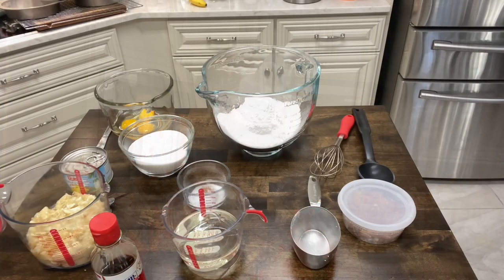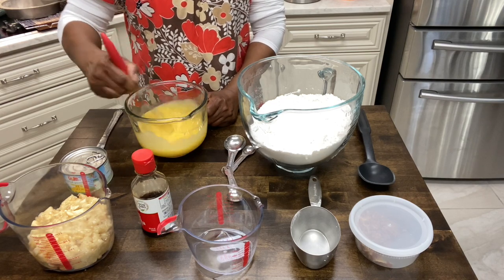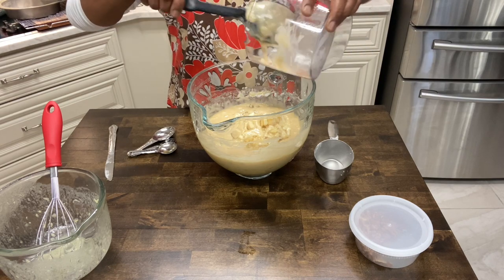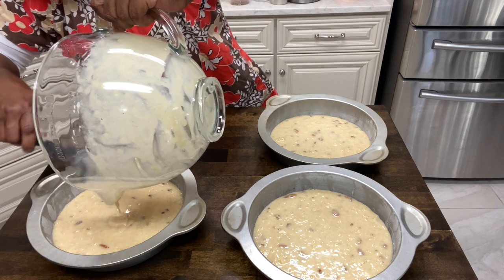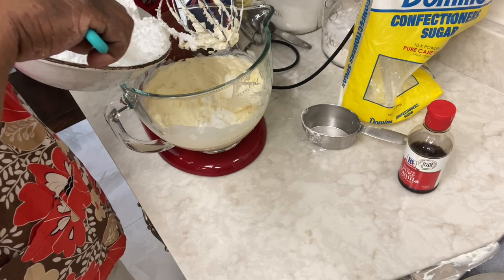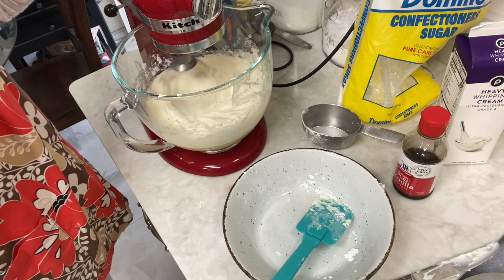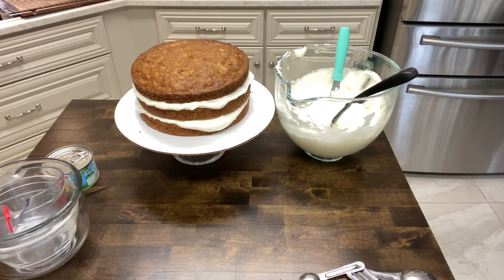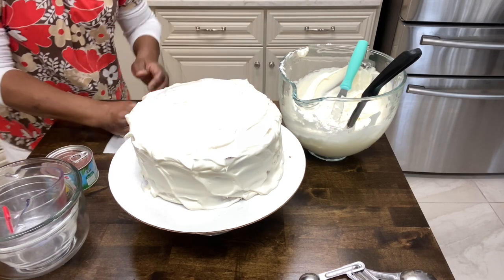How to make a Hummingbird Cake, Holiday Baking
3 cups of all purpose flour
2 cups granulated sugar
1 tsp. baking soda
1 tsp. cinnamon
1/2 tsp. salt
1 cup pecans

1 cup oil
3 eggs
1 1/2 tsp. vanilla extract
1 8 oz. can crushed pineapple
2 cups ripe bananas

Combine dry ingredients in a large bowl
Beat eggs and combine with all wet ingredients
Pour wet ingredients into dry and combine with spoon or spatula

Bake in 3 9" pans at 350 degrees for 25-30, until done